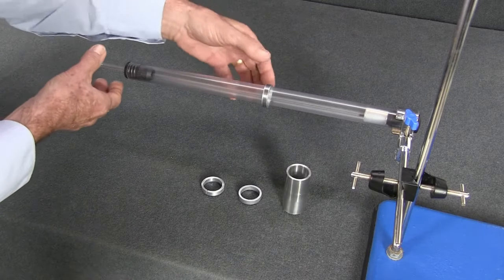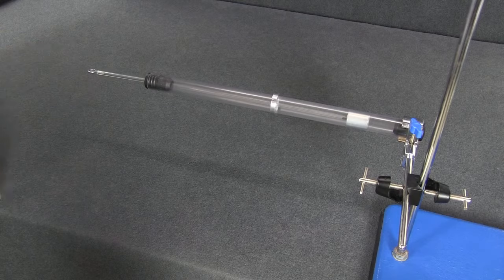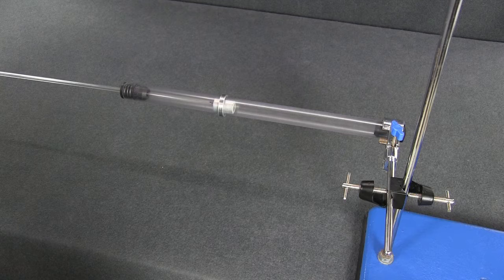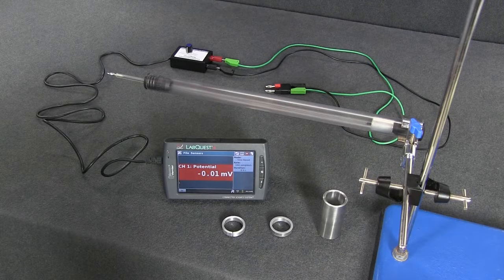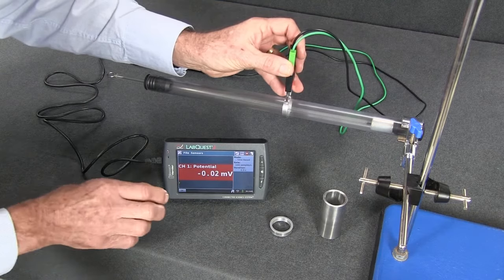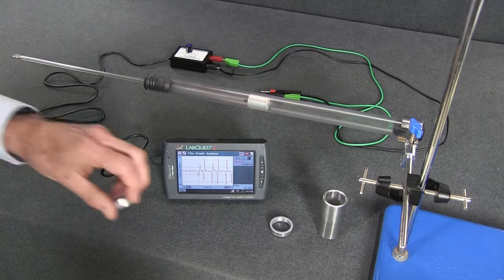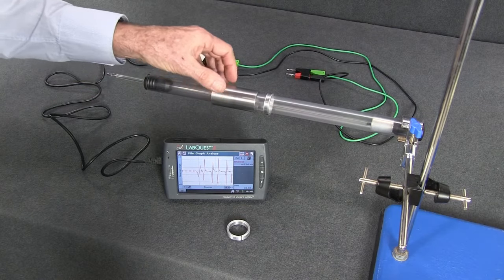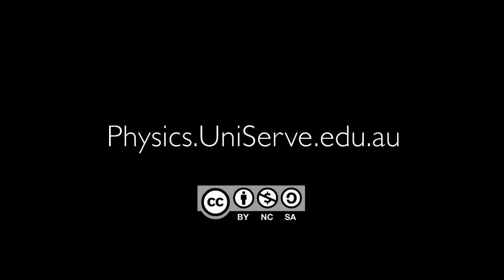70101 Induction Tube The Three Little Rings Further Explorations FIRE V0356H